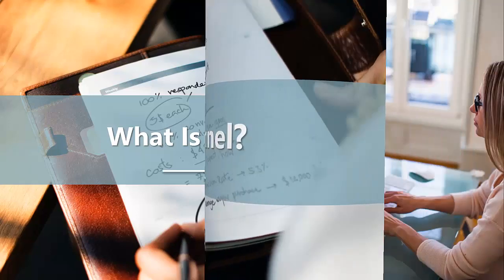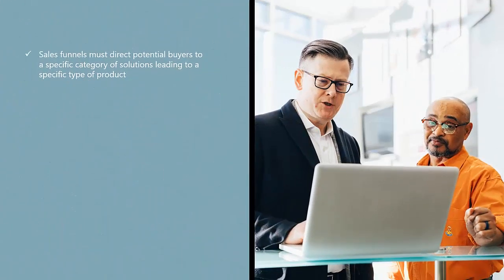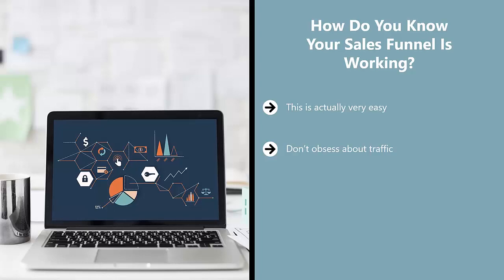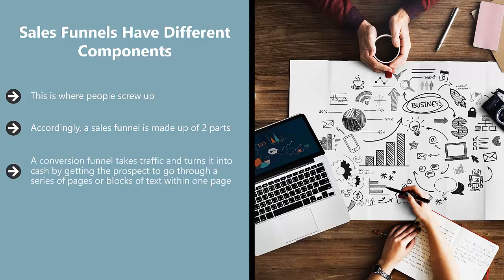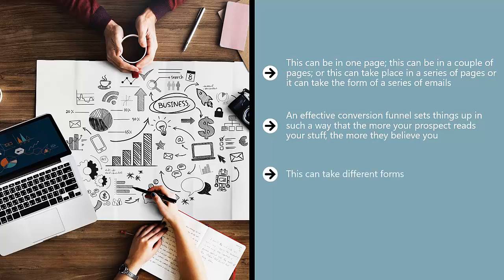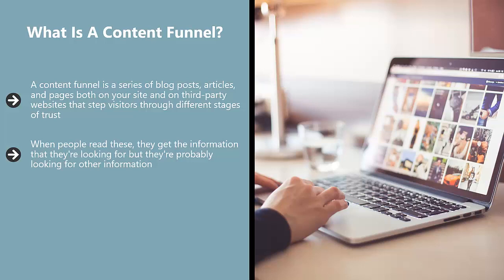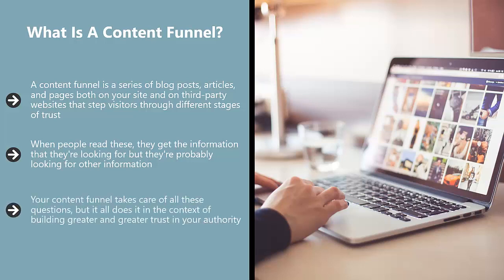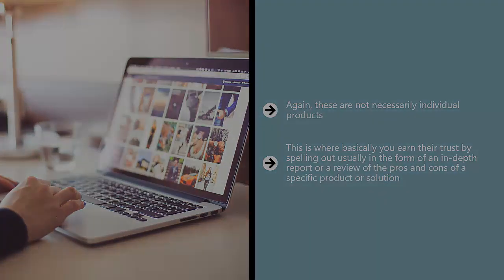how to optimizing your sales funnel and you will spin passive money | Lecture 1|by aww teaching .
Sales Funnel Optimization Strategies Video Upgrade” is a surprising video training course that will educate you on how to optimize your sales funnel to bring you lots of passive MONEY every day. Watch it right now to know the unique and secret tips for making passive MONEY online. According to some intellectuals, only dead fish go with the flow, so we have made this video course for you to help you in making your own way to build a unique online business. You will get unexpected passive INCOME with your fingertips while working from home